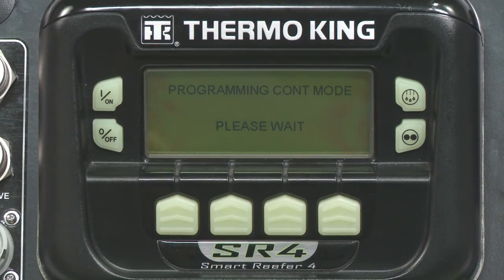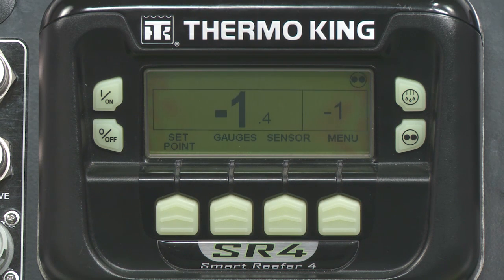Thermo King SR4 - Driver Operation Video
The best controller in the industry just got better. Watch this video to learn more about driver operation of the SR4 controller found on Thermo King's Precedent units. Click the "SHOW MORE" tab to choose a sub-topic within the video.

0:34 - Basic Operation
7:45 - Alarms
10:00 - Sensors and Gauges
12:26 - Fuel Monitoring
14:19 - Datalogger and Flash Drive Capabilities